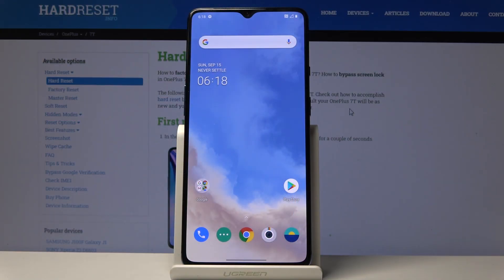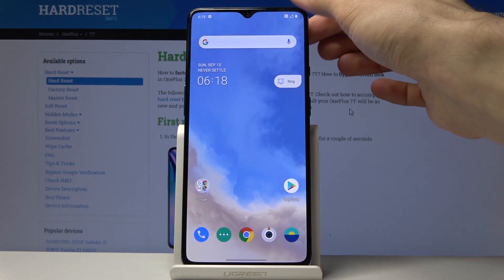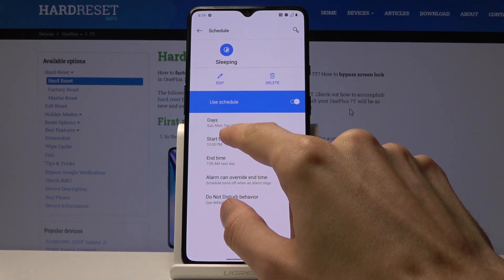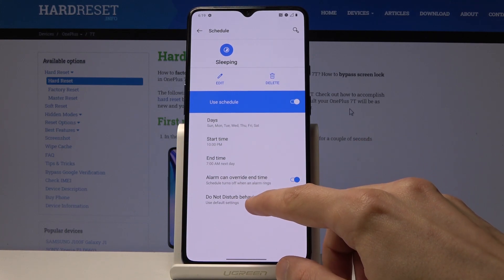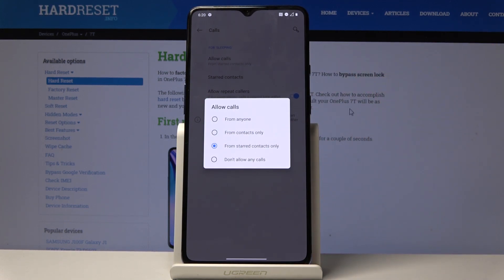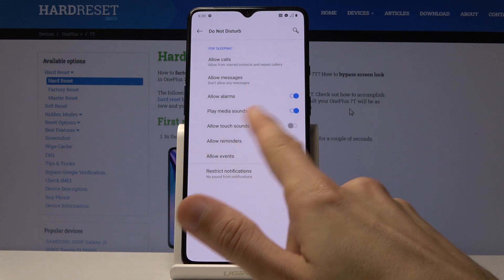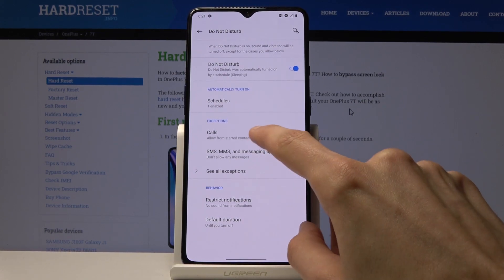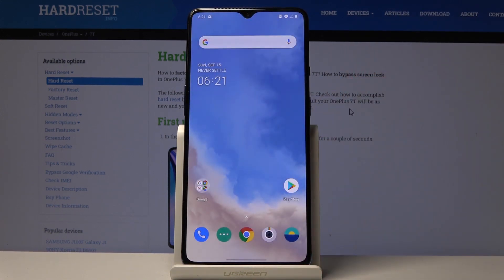How to Activate Do Not Disturb Mode in OnePlus 7T - Mute Device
Do you know that you can use your OnePlus 7T with all sounds or alerts muted? Easily and quickly activate Do Not Disturb Mode and protect your focus once you need it most. Make sure that no unwanted call or forgotten alarm will interrupt you while an important meeting. Find out how to turn on, switch of and personalize DND Mode.

How to use DND Mode in OnePlus 7T? How to activate Do Not Disturb Mode in OnePlus 7T? How to personalize Do Not Disturb Mode in OnePlus 7T? How to activate DND Mode in OnePlus 7T? How to mute OnePlus 7T? How to enable Silent Mode in OnePlus 7T?